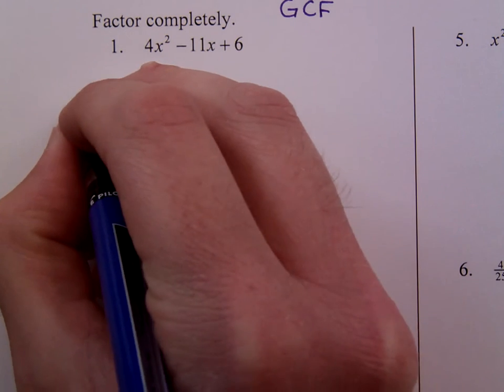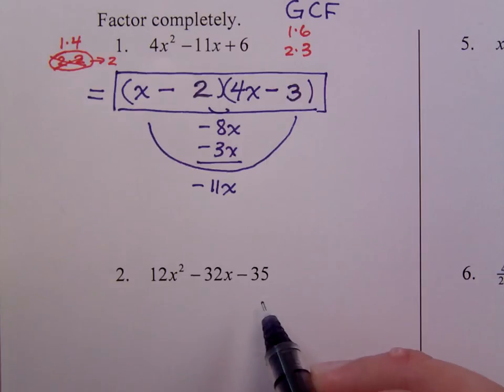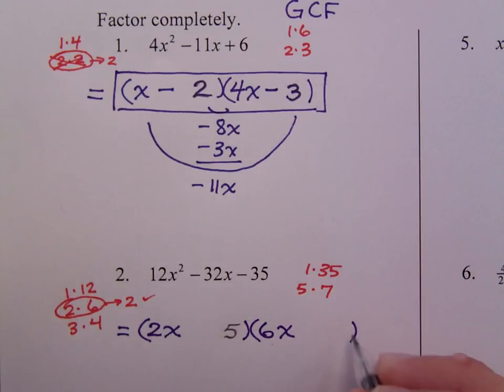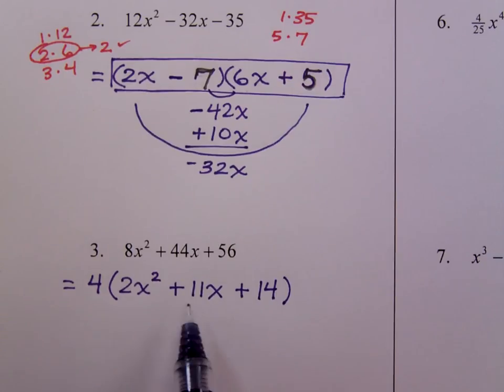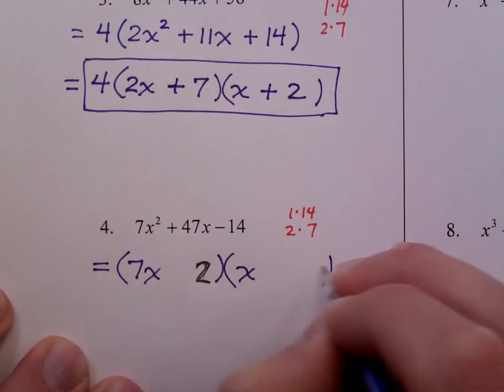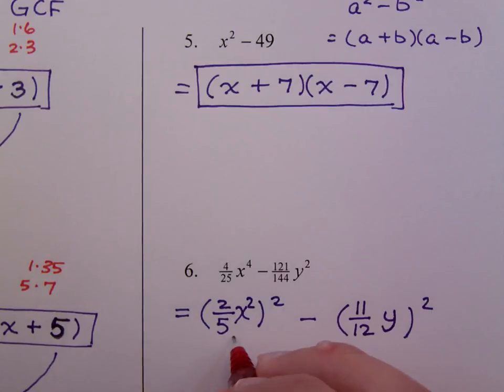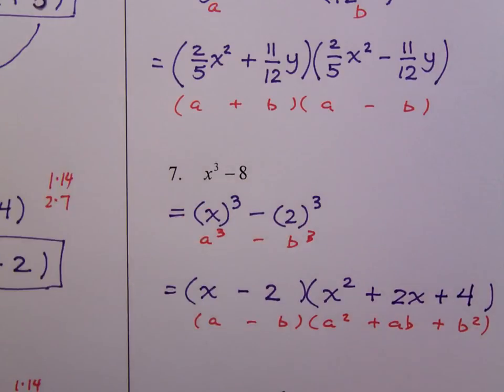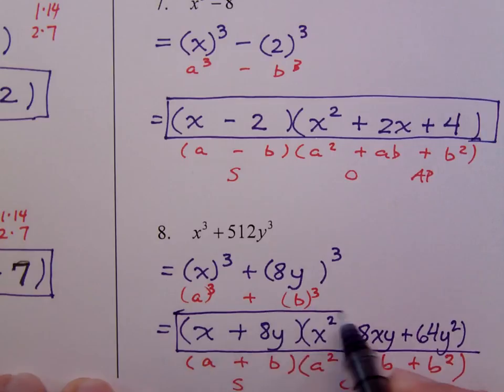College Algebra Homework 2 (More Factoring)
Factoring trinomials and binomials.  Factoring the difference of squares and the sum/difference of cubes.